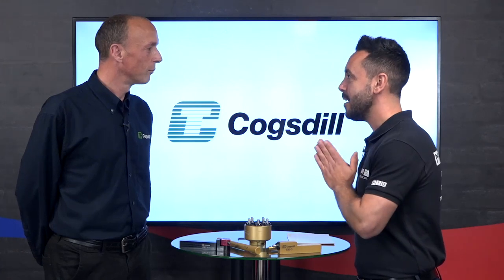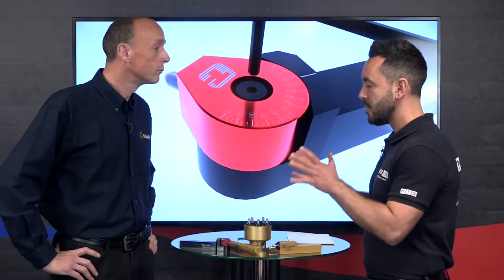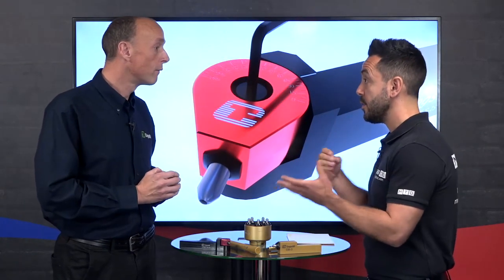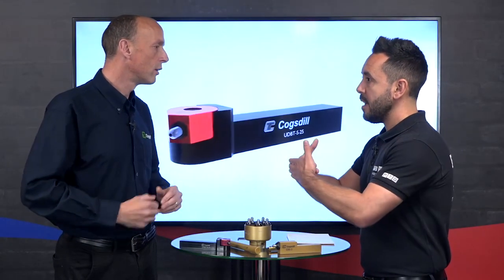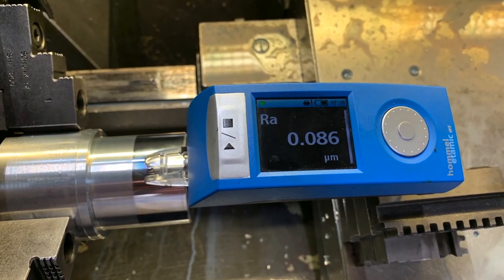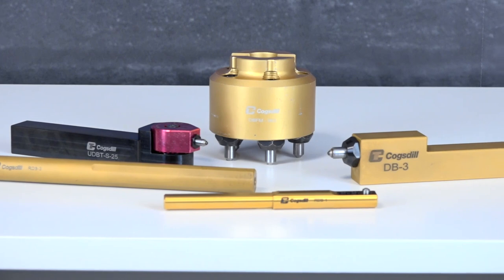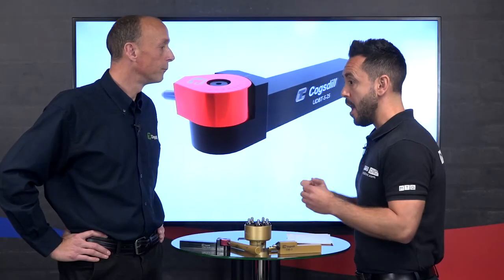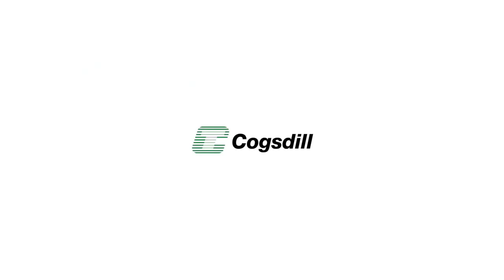Cogsdill Burnishing tools explained...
Roller Burnishing Defined

Roller burnishing is a surface finishing technique in which hardened, highly polished steel rollers are brought into pressure contact with a softer piece part. As the pressure generated through the rollers exceeds the yield point of the piece-part material, the surface is plastically deformed by cold flowing of sub-surface material. The result is a mirror-like finish and a tough, work-hardened surface with load-carrying characteristics that are superior to finishes obtained by abrasive metal-removal methods.

A roller burnished surface is smoother and more wear-resistant than an abraded surface of the same profilometer reading. Profilometers measure roughness height. Abrasive finishing processes remove metal by cutting or tearing it away, and while this usually lowers the roughness profile, it leaves sharp projections in the contact plane of the machined surface.

Roller burnishing displaces metal, rather than removing it. Material in microscopic “peaks” on the machined surface is caused to cold flow into the “valleys,” creating a plateau-like profile in which sharpness is reduced or eliminated in the contact plane. A burnished surface is therefore smoother than an abraded surface with the same roughness height measurement. The burnished surface will last longer under working conditions in contact with a mating part.